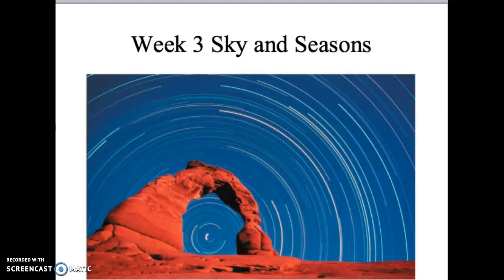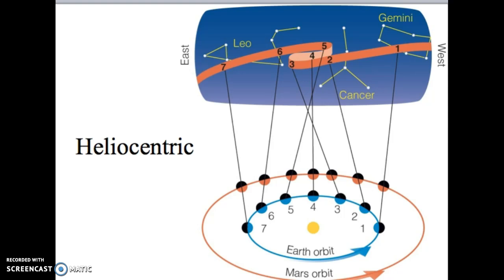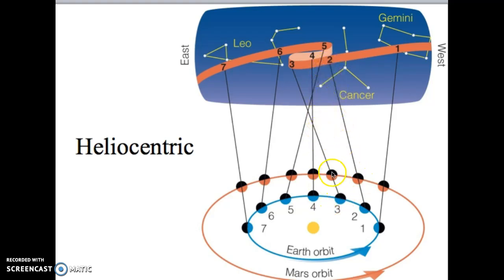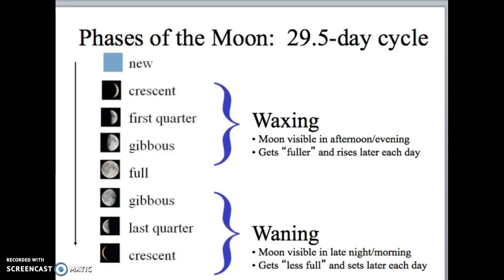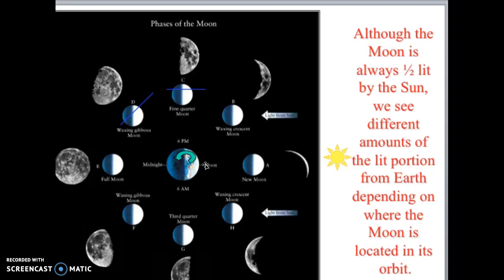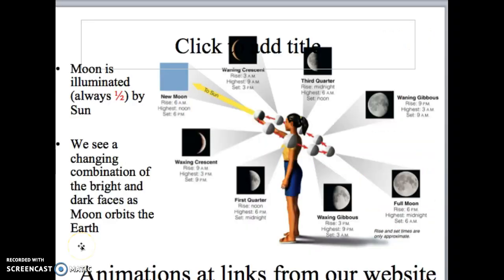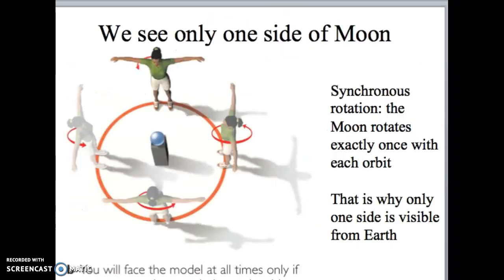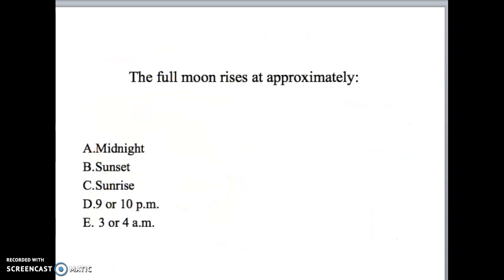wk 3 ASTR 103A retrograde and moon phase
Retrograde motion and moon phase